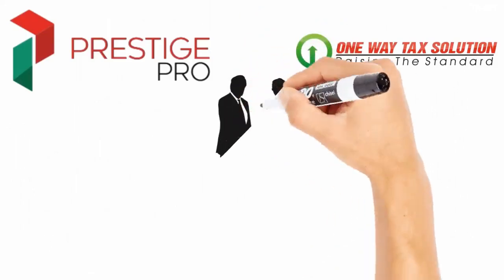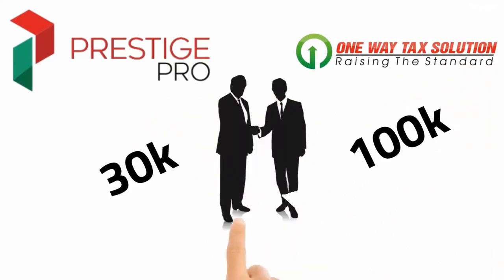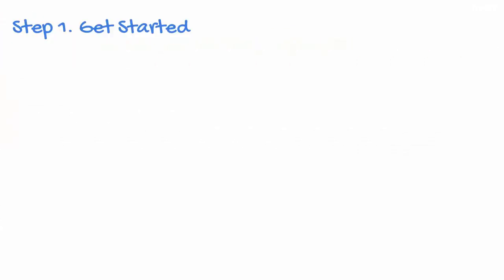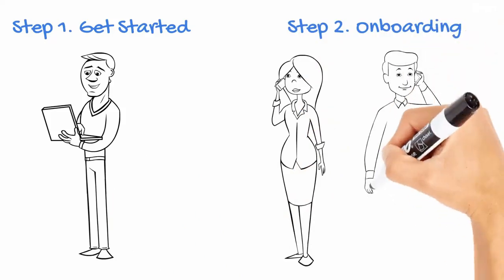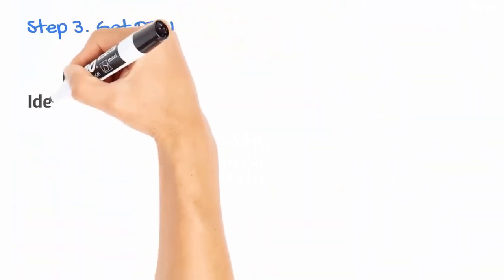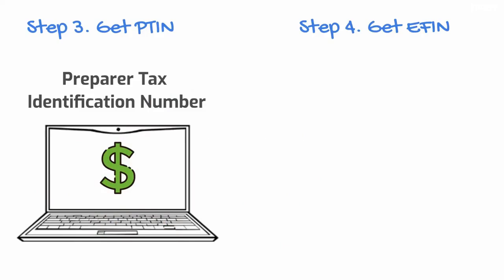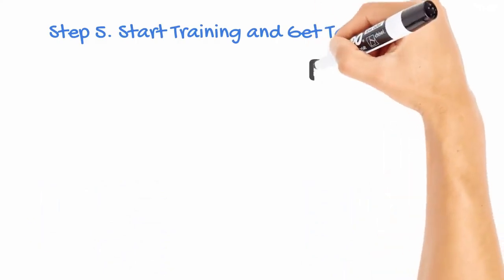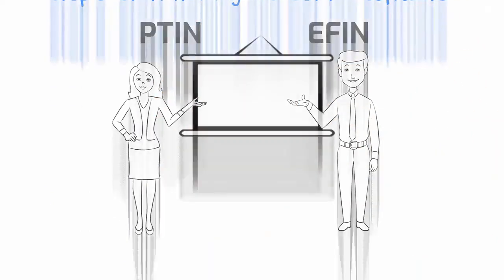How to start a Virtual Tax Preparation business with No Experience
Starting a Virtual Tax Preparation Business: Steps and Process

Starting a virtual tax preparation business can be a great opportunity for individuals who have a strong background in tax preparation and want to work from the comfort of their own home. In this video I will discuss the  Steps and Process, that you can do to help you get started.

Ready to start, build, or scale a profitable & sustainable tax business?  LET'S CHAT!

Schedule a 15 min call with me and check out how to start a virtual business by becoming a tax preparer!